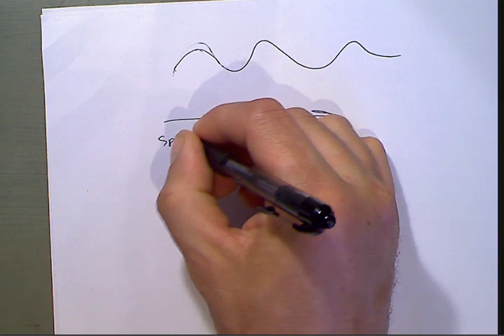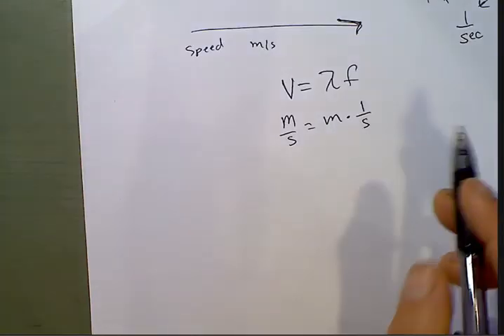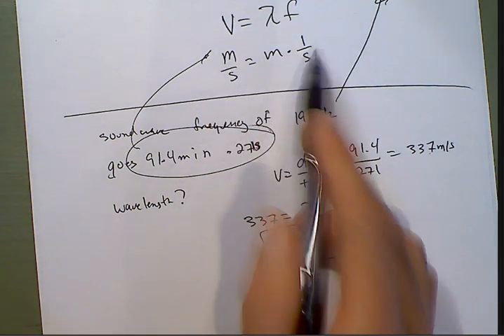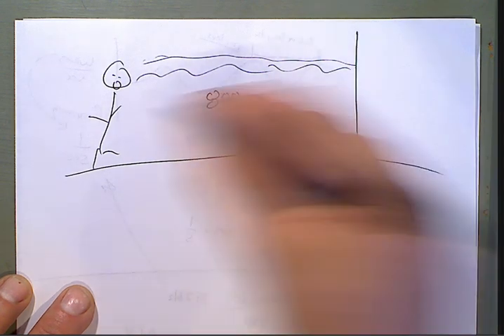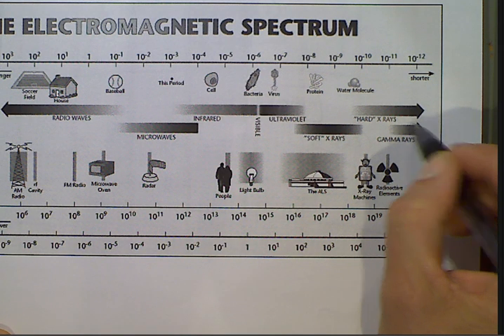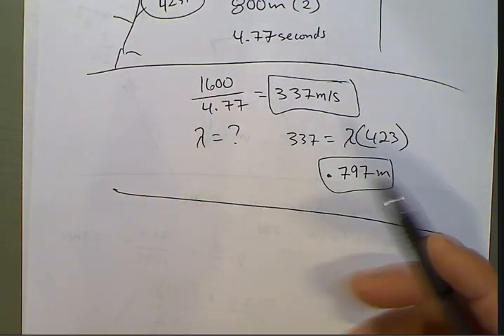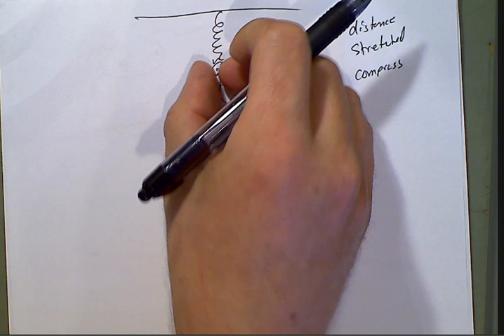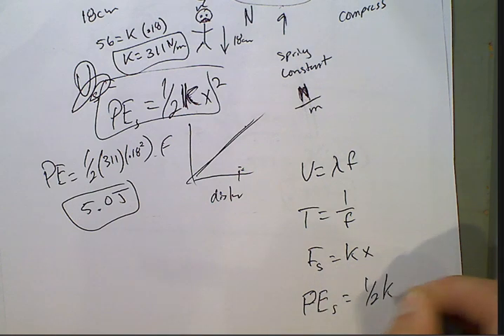Practice Problem explanations for Oscillations and Springs